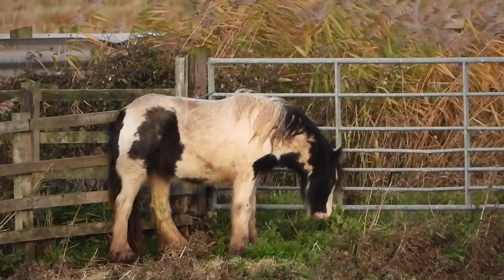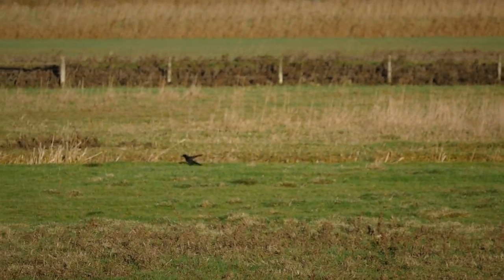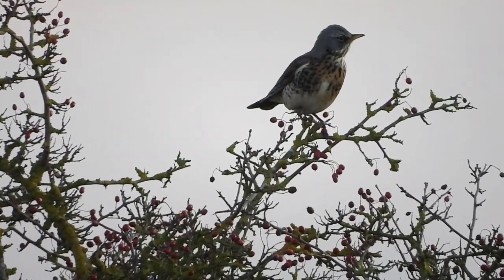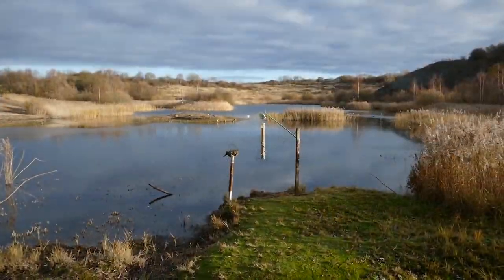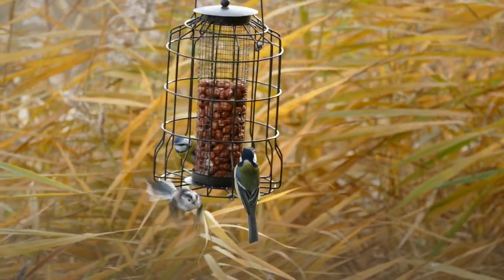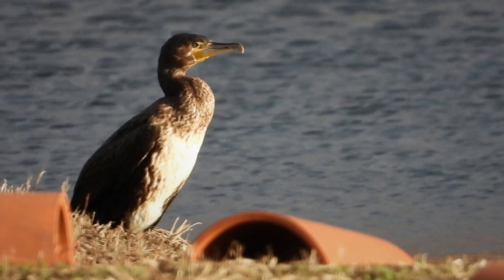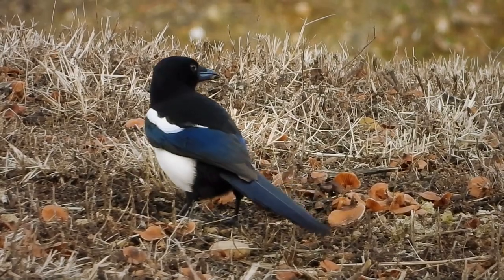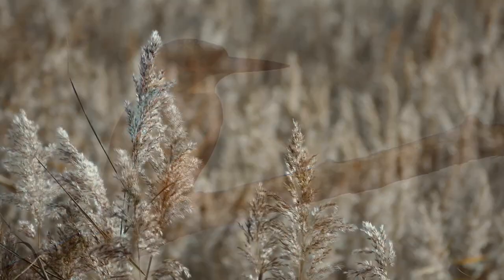Nene Washes & Kings Dyke: 2nd December 2018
Film of a first time visit to RSPB Nene Washes and then just down the road to King's Dyke Nature Reserve.